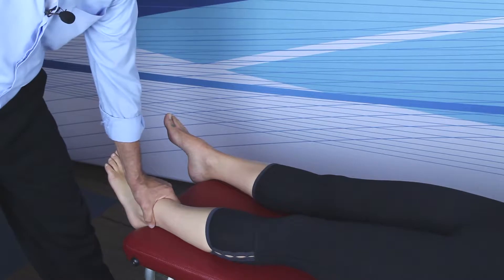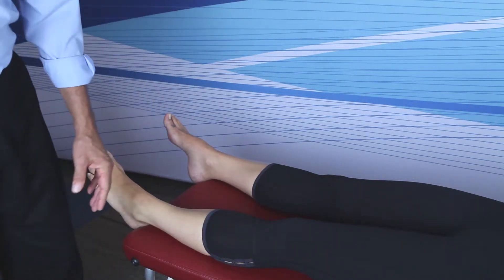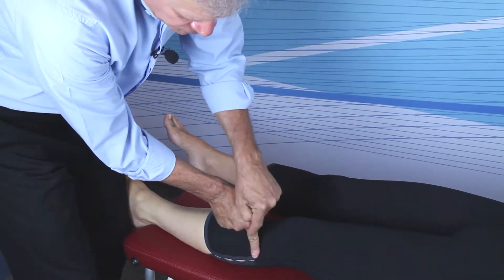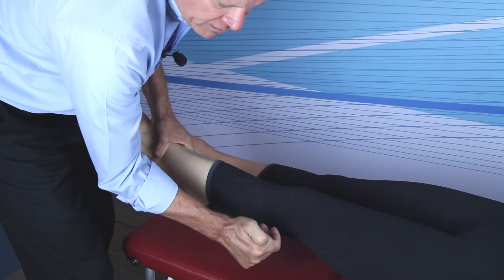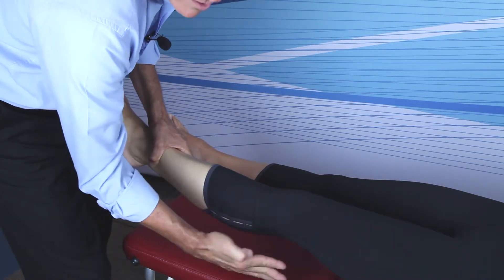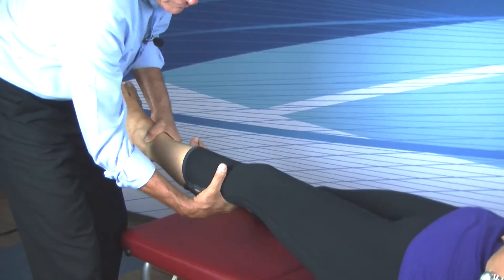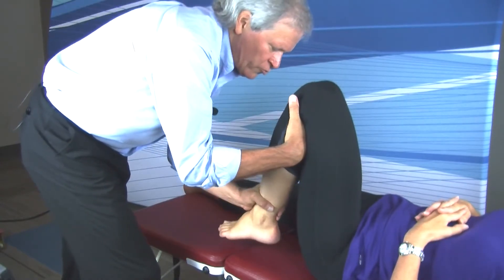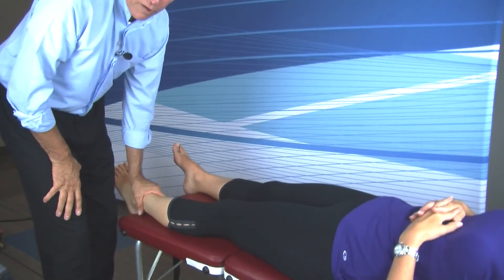Pronation Protocol - Fibular Head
Dr. Mark Charrette discusses the fibular head in addressing pronation of the foot.